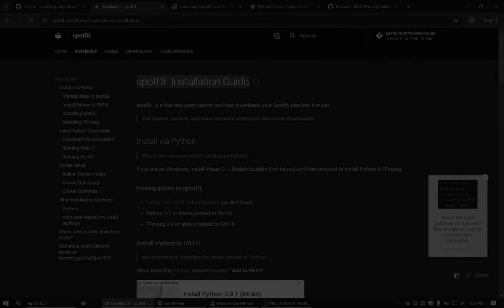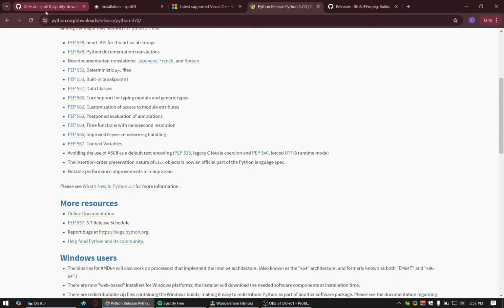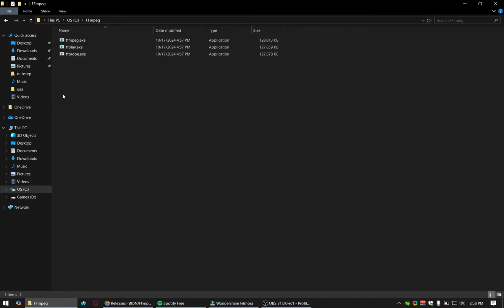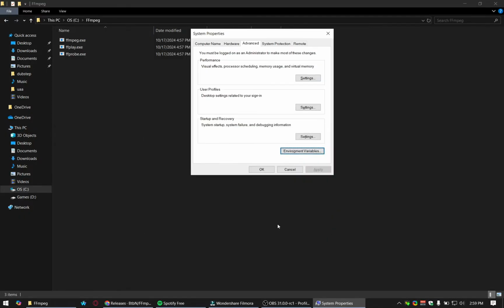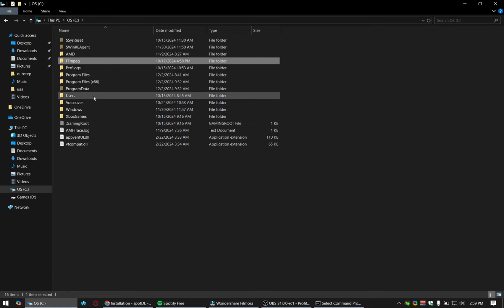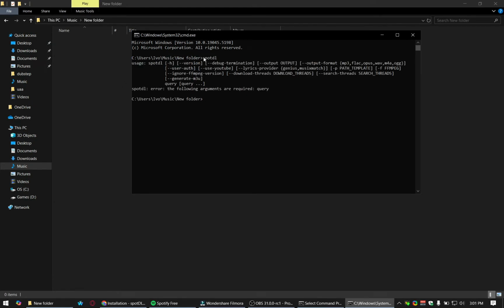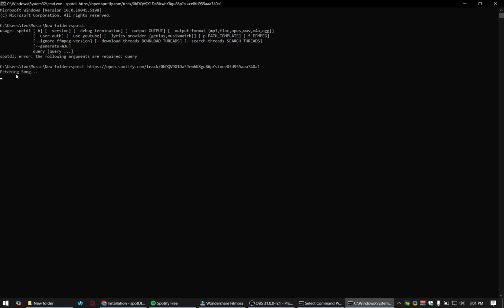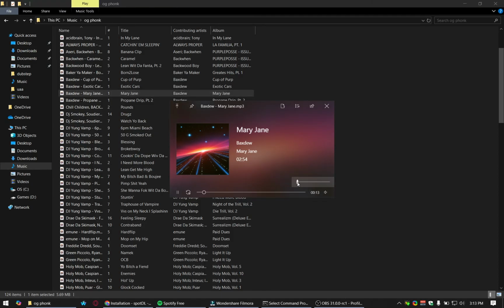Download Spotify Music + Album Art| SpotDL (Quick & Easy)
Links pinned

Learn how to quickly and easily download your favorite Spotify songs **with album covers** using SpotDL! This step-by-step guide will walk you through everything you need to know, so you can enjoy high-quality music downloads complete with artwork. No complicated steps, just simple and effective!